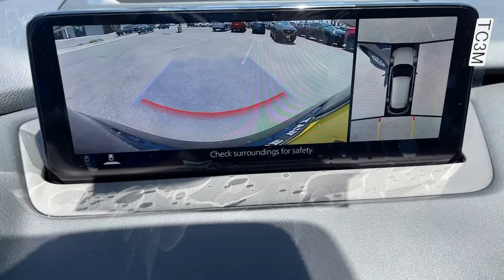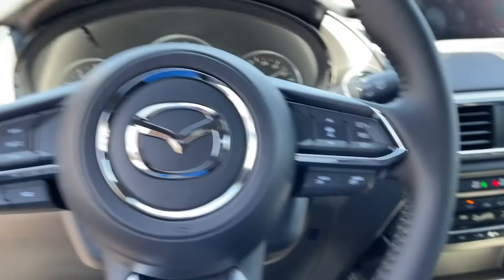2021 Mazda CX-9 Riverside, Temecula, Loma Linda, Orange County, Corona, CA M5133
Deep Crystal Blue Mica New 2021 Mazda CX-9 available in Corona, California at Cardinal Way Mazda Corona. Servicing the Riverside, Temecula, Loma Linda, Orange County, CA area.
2021 Mazda CX-9 Grand Touring - Stock#: M5133 - VIN#: JM3TCBDY1M0530152

Want us to come to you? No problem! In case we missed a picture or a detail you would like to see of this 2021 CX-9, we are happy to send you A PERSONAL VIDEO walking around the vehicle focusing on the closest details that are important to you. We can send it directly to you via text or email. We look forward to hearing from you!brbrAWD. Deep Crystal Blue Mica 2021 Mazda CX-9 Grand Touring AWD 6-Speed Automatic 2.5L 4-CylinderbrbrRecent Arrival! 20/26 City/Highway MPGbrbrbrWe develop outstanding relationships where everybody wins! New & Pre-Owned Certified Mazda cars in Corona, Yorba Linda, Riverside, Irvine, Eastvale, Norco, Ontario, Puente Hills. Price does not include dealer installed options, warranties, $80 doc fee or registration.
Axle Ratio: 4.411,Wheels: 20 x 8.5J Aluminum Alloy,Heated/Ventilated Front Bucket Seats,Leather Seat Trim,2nd-Row Captain's Chairs,Radio: AM/FM Sound System w/Bose Audio,Carpeted Cargo Mat,Aha Internet Radio,Mazda Connected Services,E911 Automatic Emergency Notification,Mazda Navigation System,Pandora Internet Radio,Radio Broadcast Data System Program Information,SiriusXM Satellite Radio,SMS Text Msg Audio Delivery & Reply,Stitcher Internet Radio,Infotainment System Voice Command,12 Speakers,4-Wheel Disc Brakes,Air Conditioning,Electronic Stability Control,Front Bucket Seats,Front Center Armrest,Leather Shift Knob,Navigation System,Power Liftgate,Spoiler,Tachometer,3rd row seats: bench,ABS brakes,Alloy wheels,Automatic temperature control,Brake assist,Bumpers: body-color,Delay-off headlights,Driver door bin,Driver vanity mirror,Dual front impact airbags,Dual front side impact airbags,Four wheel independent suspension,Front anti-roll bar,Front dual zone A/C,Front fog lights,Front reading lights,Fully automatic headlights,Garage door transmitter: HomeLink,Heated door mirrors,Heated front seats,Heated rear seats,Heated steering wheel,Illuminated entry,Leather steering wheel,Low tire pressure warning,Memory seat,Occupant sensing airbag,Outside temperature display,Overhead airbag,Overhead console,Panic alarm,Passenger door bin,Passenger vanity mirror,Power door mirrors,Power driver seat,Power moonroof,Power passenger seat,Power steering,Power windows,Radio data system,Rain sensing wipers,Rear air conditioning,Rear anti-roll bar,Rear reading lights,Rear seat center armrest,Rear window defroster,Rear window wiper,Remote keyless entry,Roof rack: rails only,Speed control,Speed-sensing steering,Split folding rear seat,Steering wheel mounted audio controls,Sun blinds,Telescoping steering wheel,Tilt steering wheel,Traction control,Trip computer,Turn signal indicator mirrors,Variably intermittent wipers,Ventilated front seats,Front beverage holders,Auto-dimming Rear-View mirror,Heads-Up Display,Compass,AM/FM radio: SiriusXM,Auto High-beam Headlights,Emergency communication system: MAZDA CONNECT,AppLink/Apple CarPlay and Android Auto